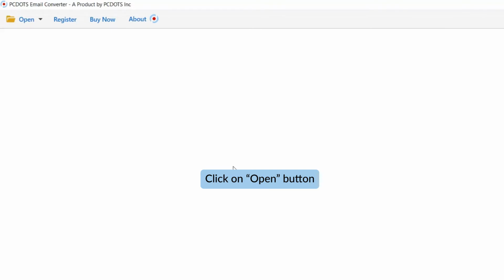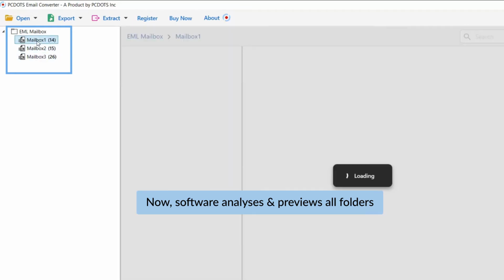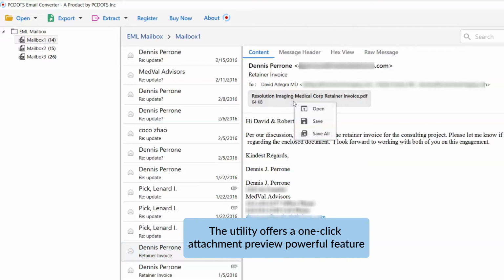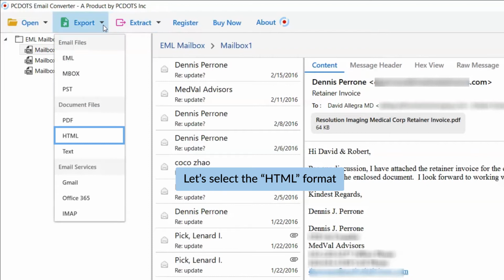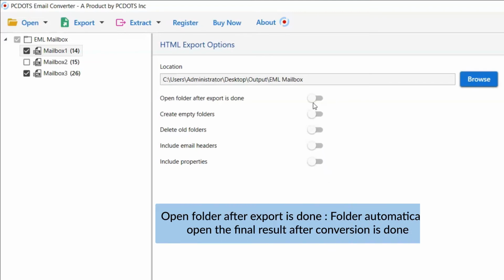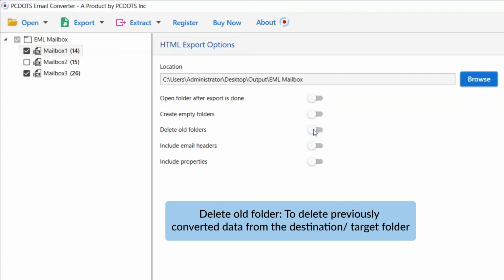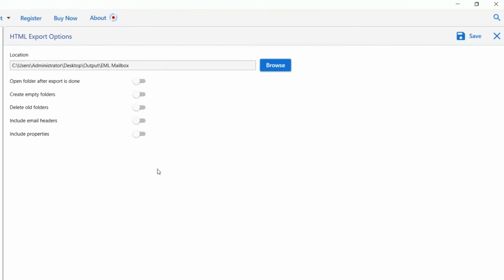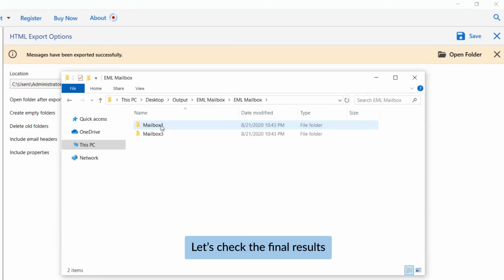Want to Know How to Convert EML to HTML Along with All Meta Properties?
No need to worry, in this video tutorial we provide the best way to transfer EML files to HTML format with attachments by using the best EML to HTML Converter software. PDOTS EML to HTML Converter is a well suited application that provides multiple advance features to perform a smooth conversion process. In addition the software has a simple and easy to use graphical user interface that can easily used by a non-tech user.
If you are looking for answers of following:
How to convert EML files to HTML?
Can I save EML files in HTML without WLM?
How to export EML files to HTML?
Can I create backup of EML emails in HTML format?

Steps to Convert EML Files to HTML format
Download, install, and run EML to HTML Converter on your PC.
Hit on the Open button to start the conversion process.
Choose EML Files option from the displayed list and then select an appropriate option to load EML files.
Thereafter the software will display all EML files to the software screen.
Complete Preview of EML messages with their attachments & properties.
Click on Export button and choose HTML option from the drop-down list.
Finally, choose a desired location to store output file and tap on Save button.
So, this is the complete process of converting EML files to HTML format.